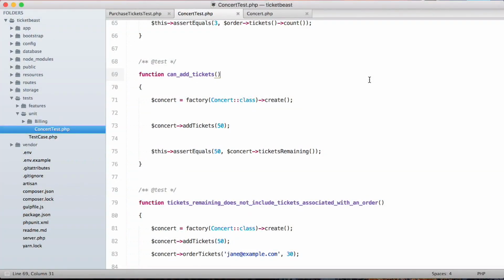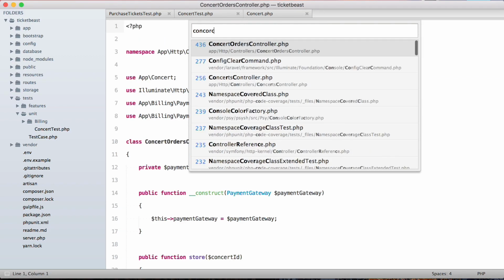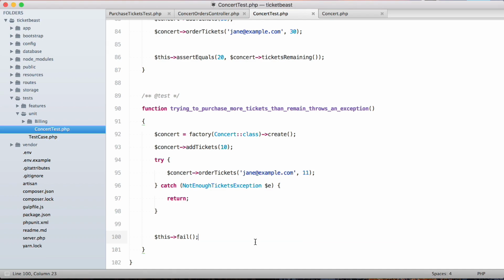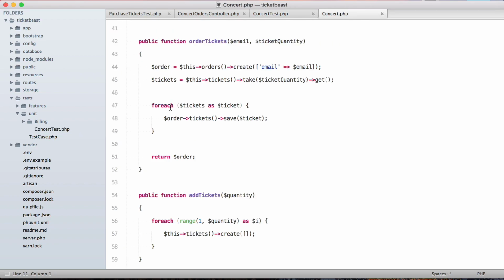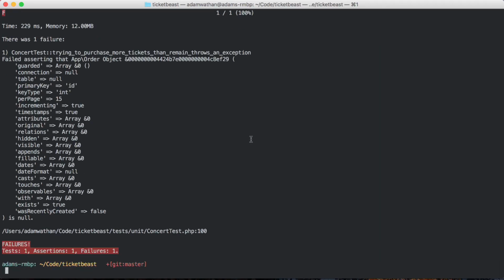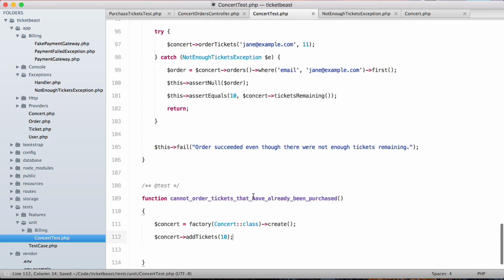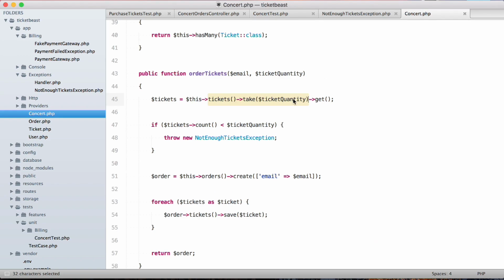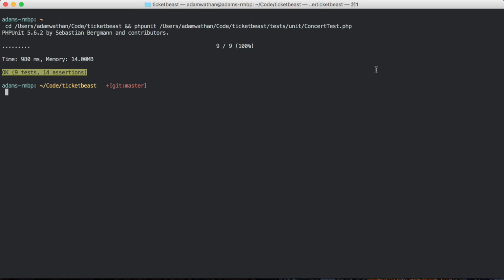21 Refusing Orders When There Are No More Tickets